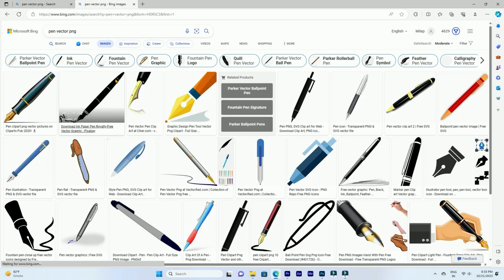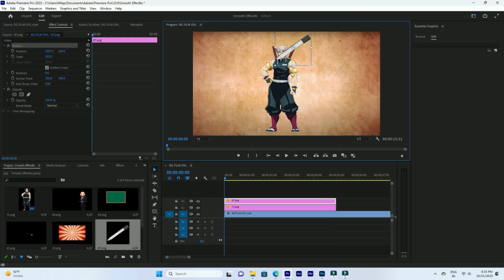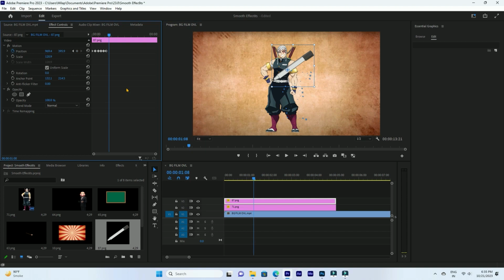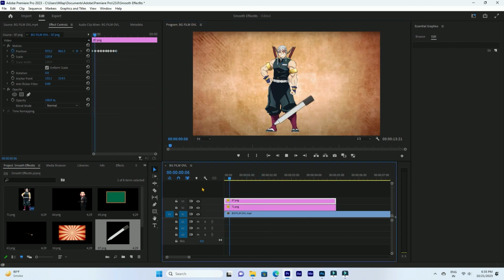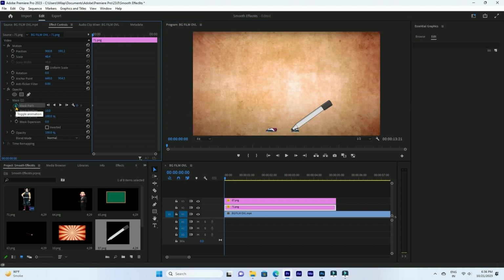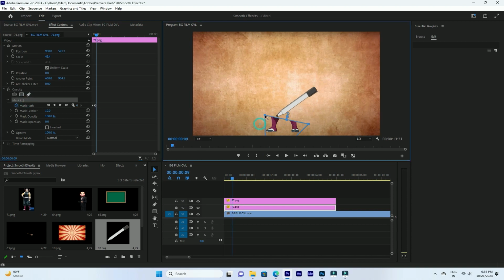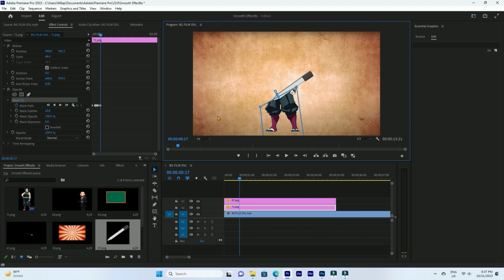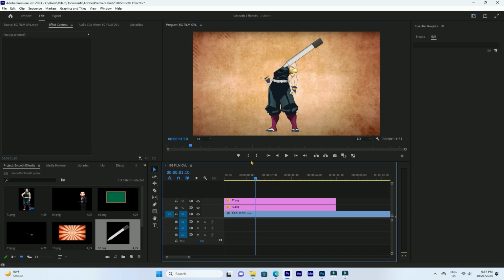Sketch Effect in Premiere Pro 2023 NEW UPDATE ! | NO PLUGINS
Today In This Video I Had Shown You Sketch / Drawing Effect In Premiere Pro .
This Trick Will Boost Your Edit Portfolio.
Simple And Easy To Use
NO PLUGINS !

If you Are New to the Premiere Pro!

You Can Check My SOCIAL Handels Too.